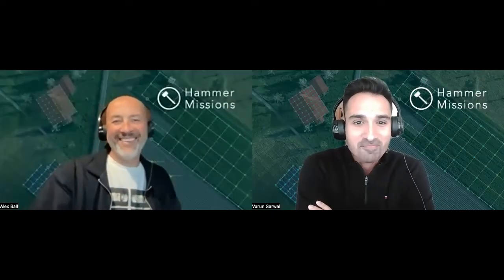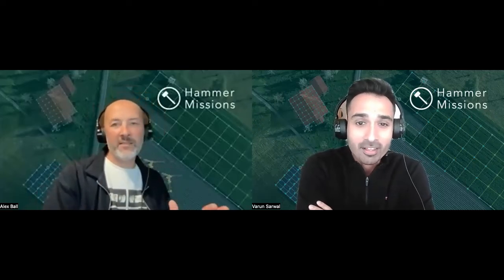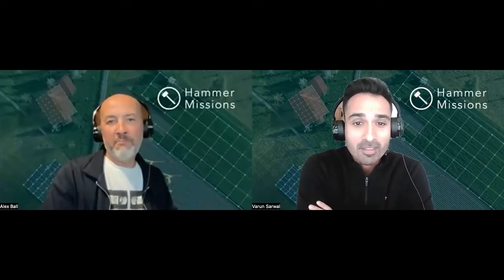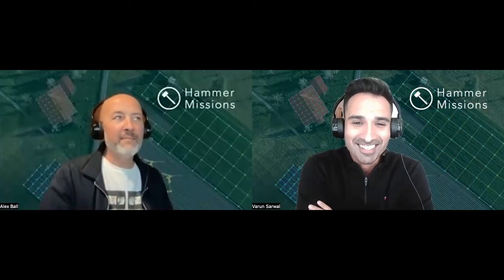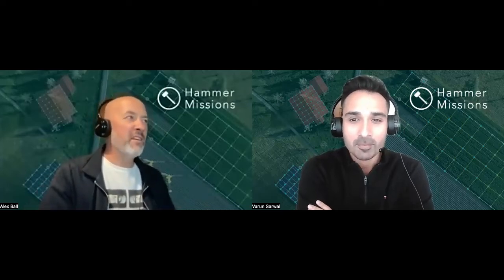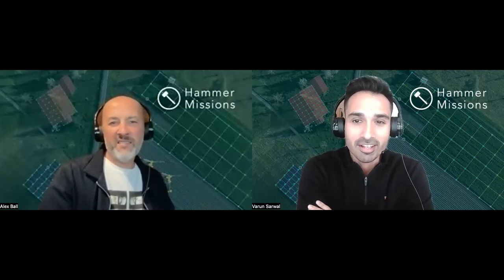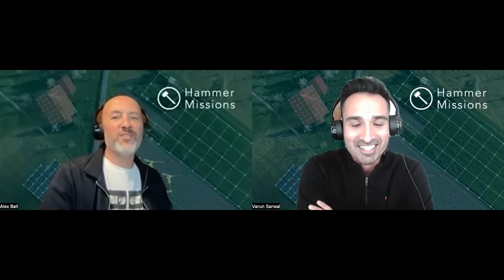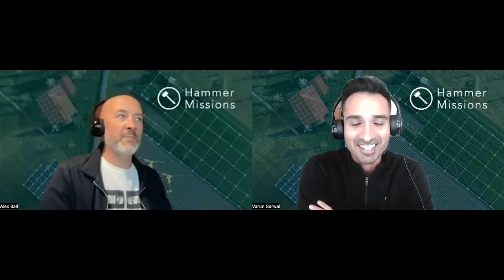Ep1: What is High-Quality Drone Data? | Hammer Missions Podcast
In this video, Varun & Alex from Hammer Missions will discuss what is high quality drone data and why it even matter?

00:00 - Introduction
1:18 - Why need a definition?
4:00 - Use-cases matter
5:56 - Client Requirements
12:07 - Mapping & Inspections
12:36 - Coverage
13:46 - GSD
16:04 - Camera
17:22 - Overlap
19:28 - Accuracy
19:54 - RTK
22:22 - Image Quality
23:56 - Piloting
26:33 - Quality Score
28:35 - Tools
29:41 - Communication
30:42 - ROI
31:59 - The Future